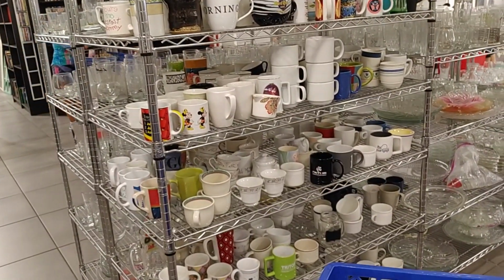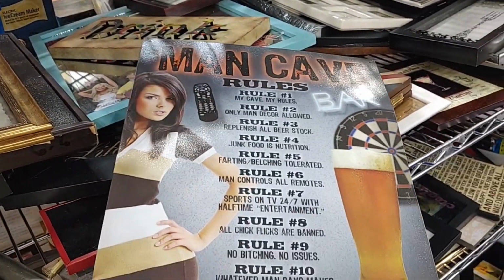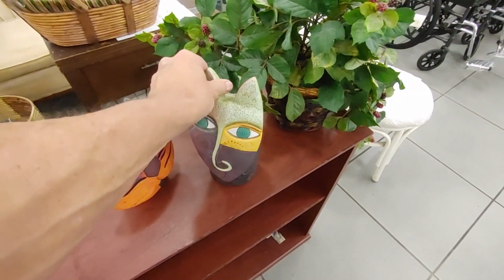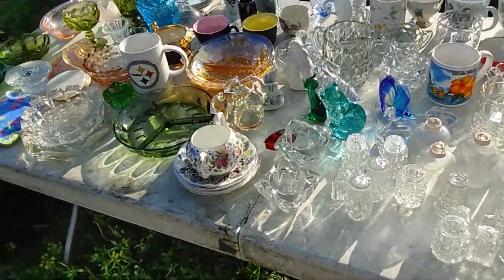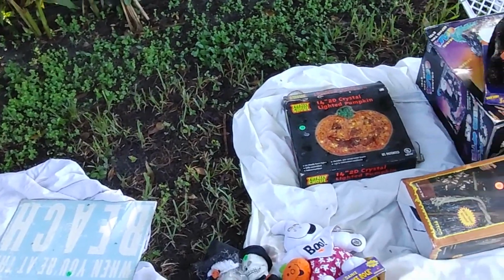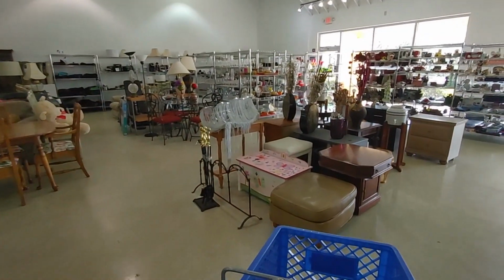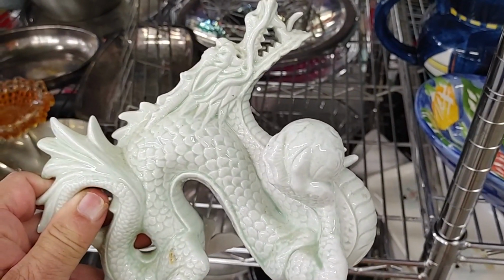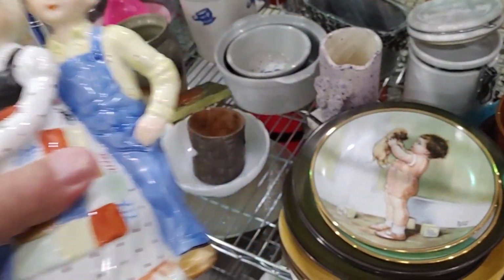Goodwill & Garage Sale Thrift Hunt. Thrifting With Geno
New Videos Added Every Few Days
Goodwill and Garage Sale Finds. Thrift With Geno. Music Box
Thrift With Geno